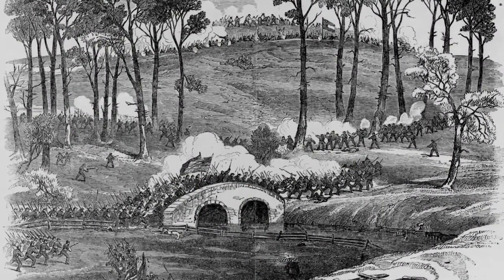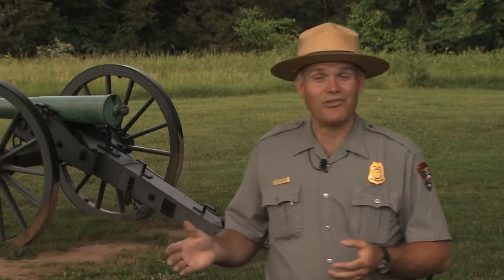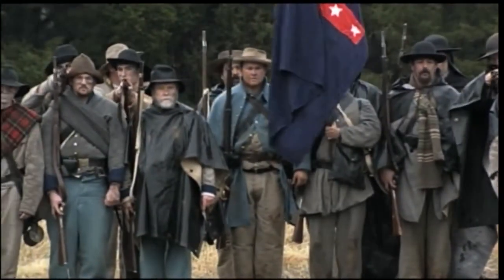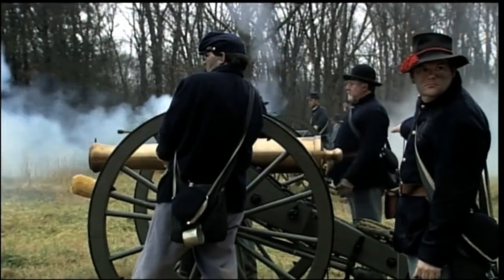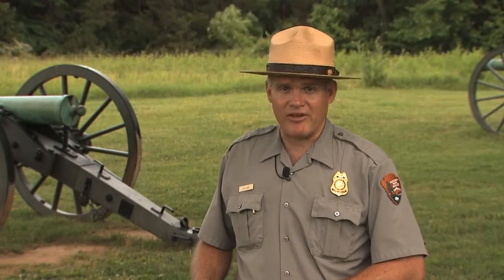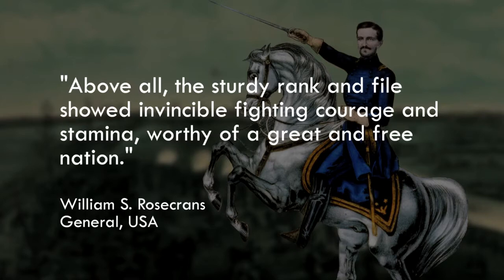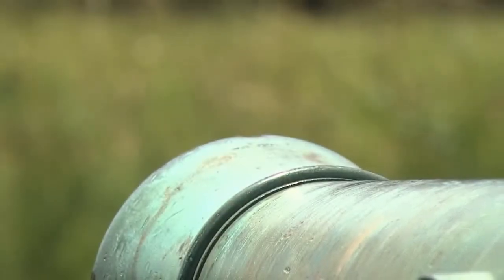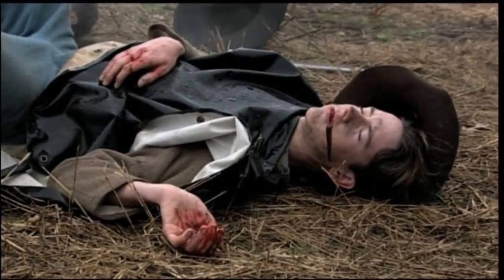Stones River National Battlefield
2015 video from Murfreesboro City Channel 3 and the Stones River National Battlefield.